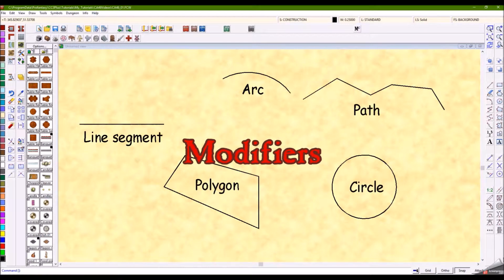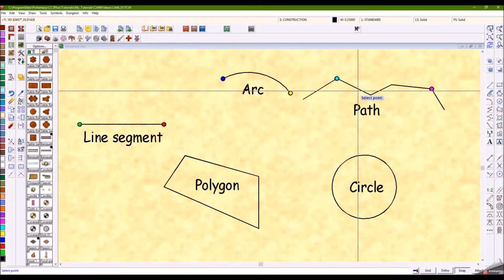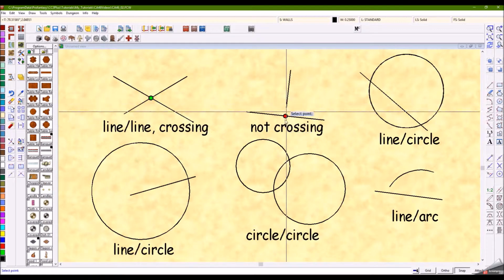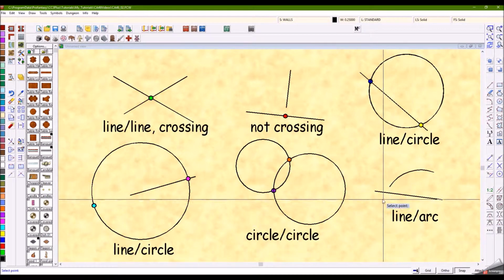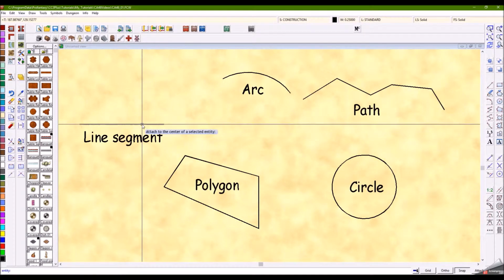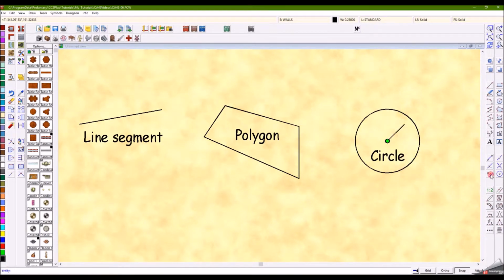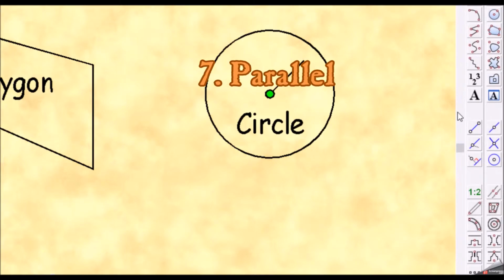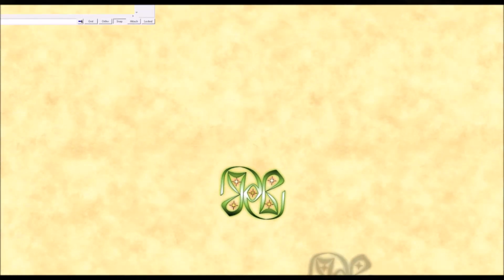CA46 Chapter1 1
The first part of the first chapter of a serie of videos about the Cartographer Annual 46 Castle Walls from Profantasy:

This part shows the modifier tools already included in CC3+.

To install the macro designed for this video, just copy and paste the text below in the FCW32.mac file located in the Application Data Profantasy CC3PLUS folder. Just make sure that the ENDM line is not the last line of the file, at least one empty line is needed after the last one with text.

MACRO SMCIR2
SELSAVE
SAVESETTINGS
GN VCol 1
FSTYLE SOLID
:Loop
LWIDTH 0
COLOR VCol
POINT ^DSelect point:
IFERR MacroDone
GP VP @0,0
LWIDTH 0.25
COLOR 0
CIRR 1 VP;
GN VCol VCol+1
GO Loop
:MacroDone
GETSETTINGS
SELREST
ENDM